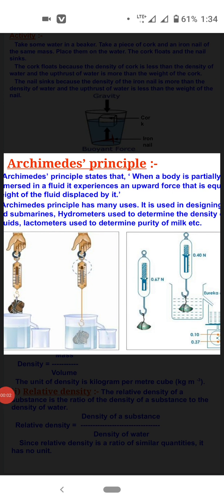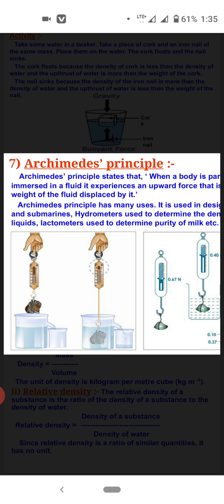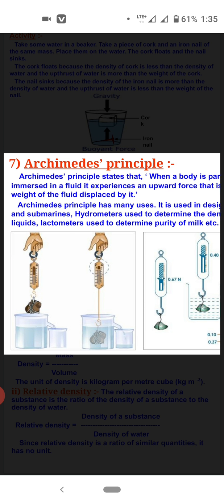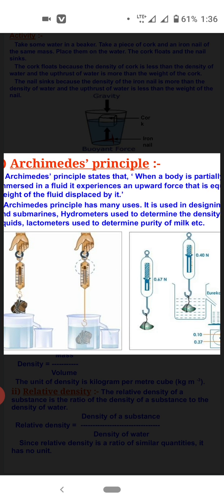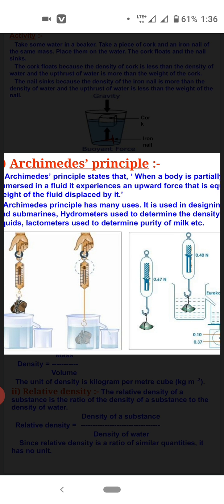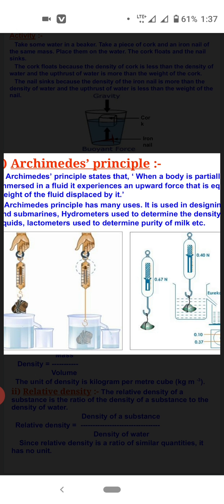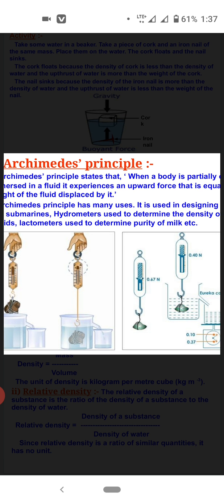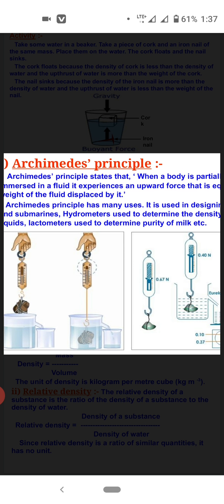Archimedes principle ( class 9)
Chapter : Gravitation